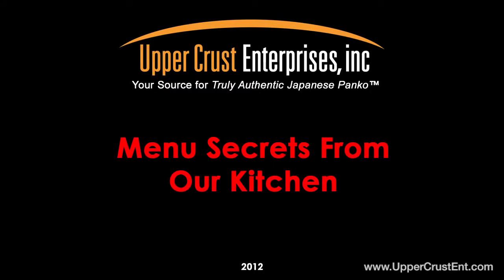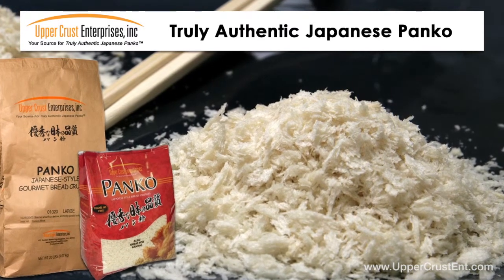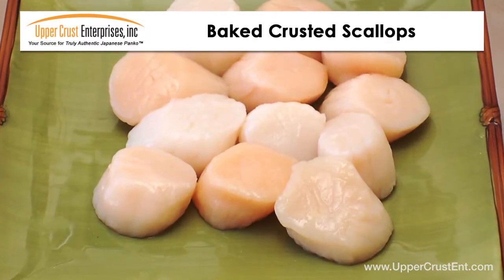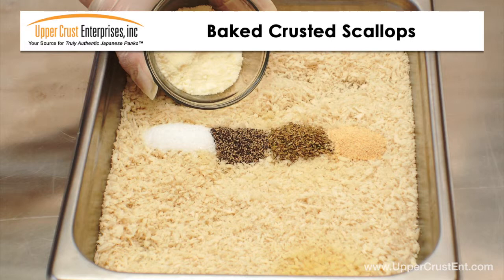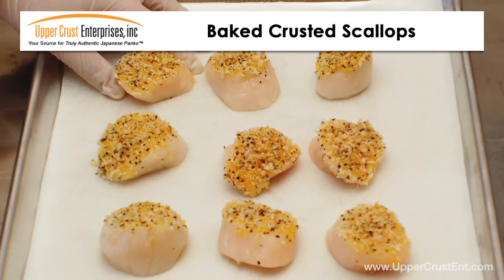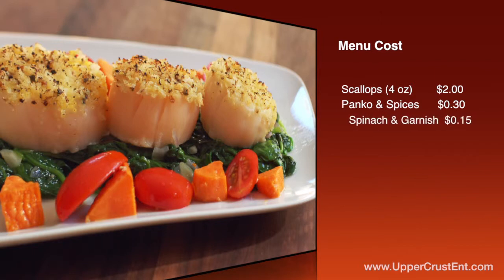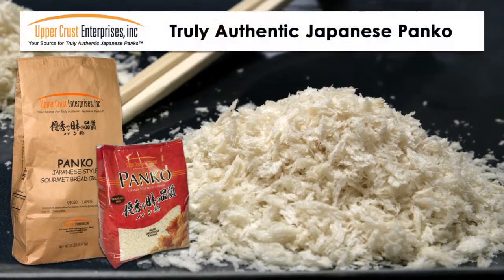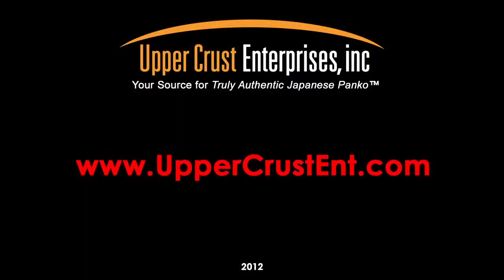Baked Crusted Scallops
Baked Crusted Scallops -- A light and crispy menu item which can be an appetizer or a main dish. The light and crispy Panko texture works well with the soft sweet flavor of scallops. The recipe is simple, and since it is baked it provides a healthy choice for your patrons.